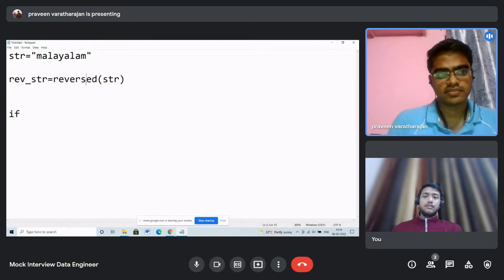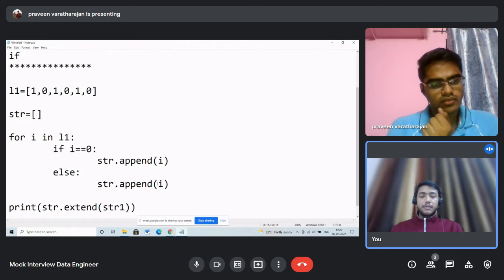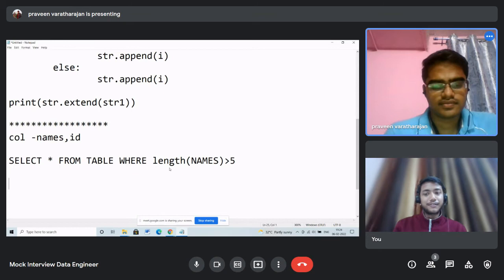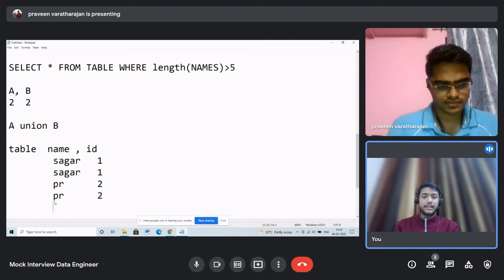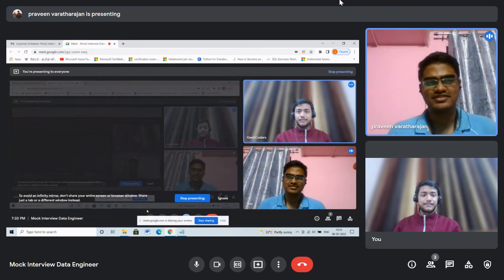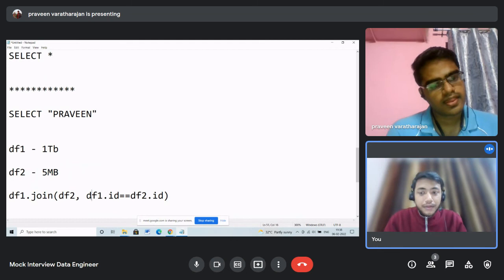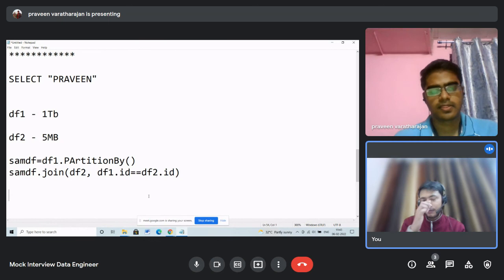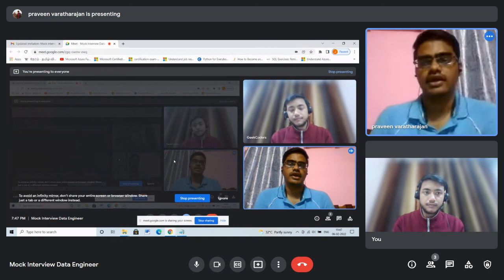Data Engineer Mock Interview - Episode #1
I have prepared many courses on Azure Data Engineering

1. Build Azure End to. End Project

2. Build Delta Lake project

3. Master in Azure Data Factory with ETL Project and PowerBi

4. Master in Python

Rating: 4.8 out of 5